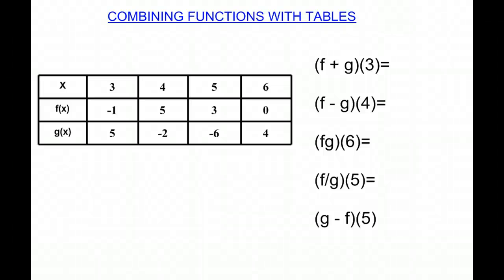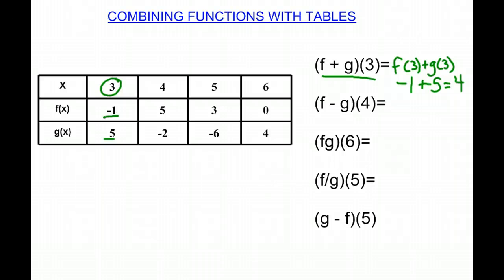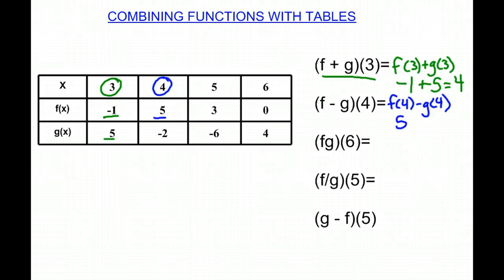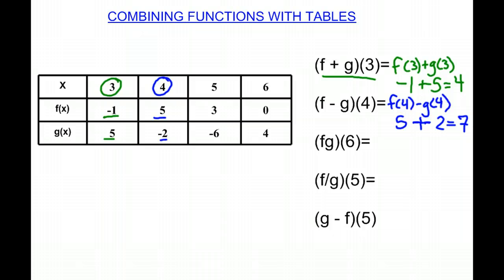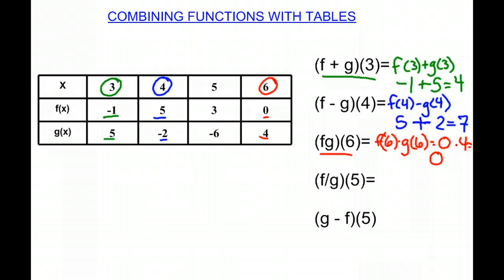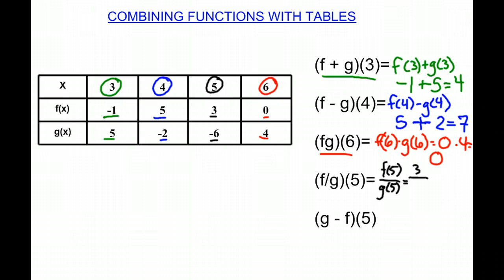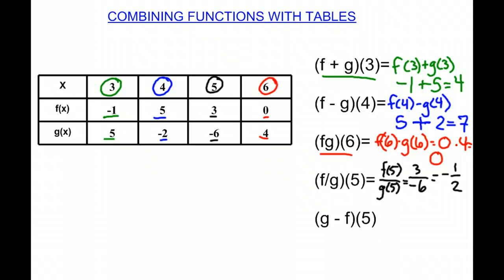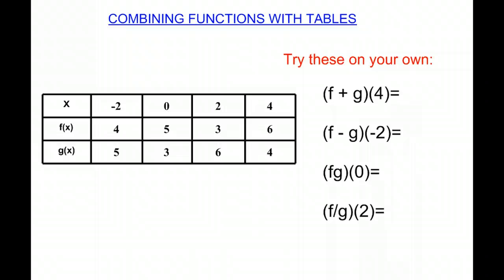Combining Functions with Tables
This video demonstrates how to combine functions using a table of values.